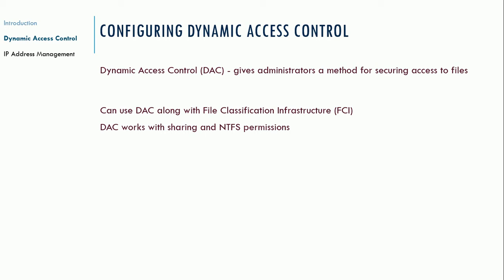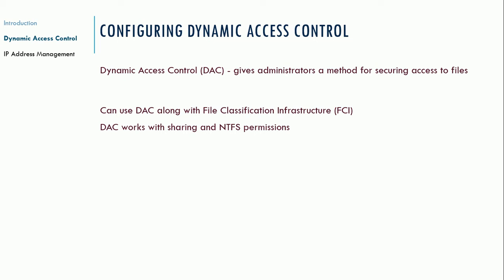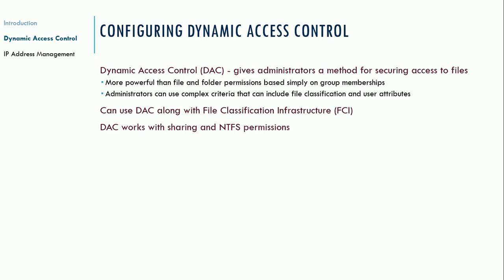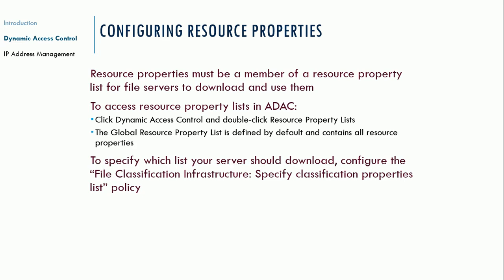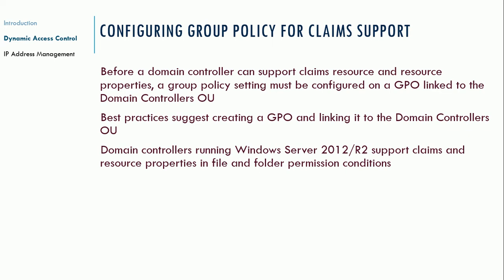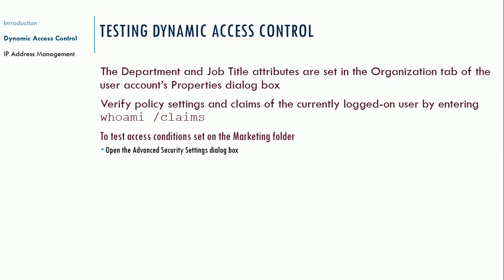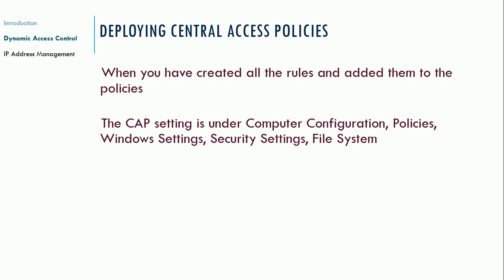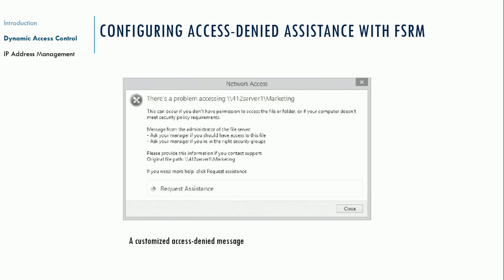CT 320 Unit8 A DAC